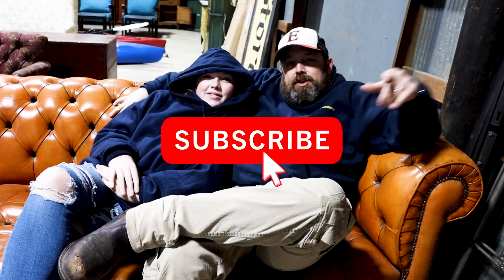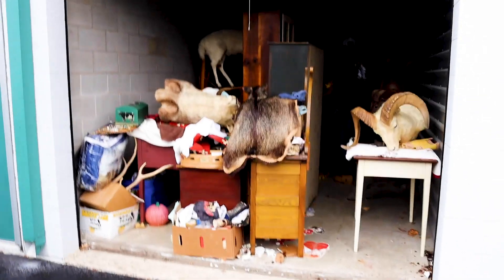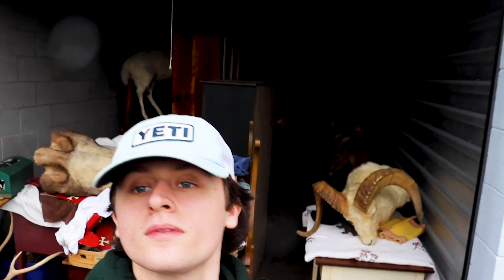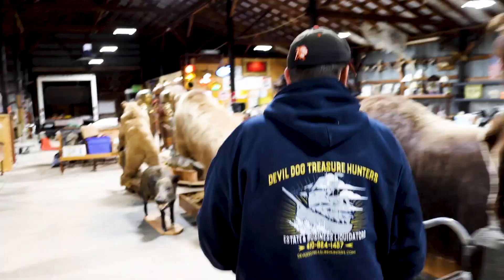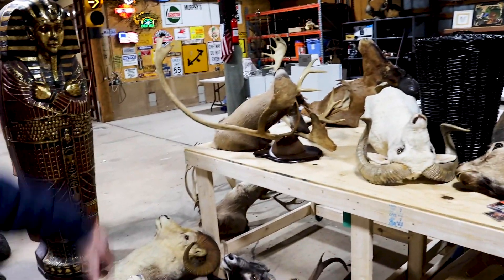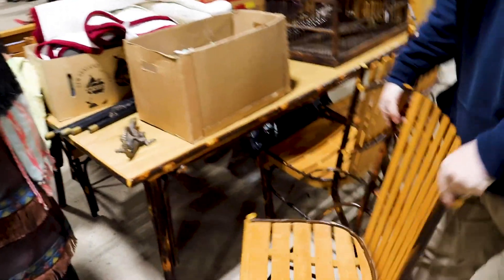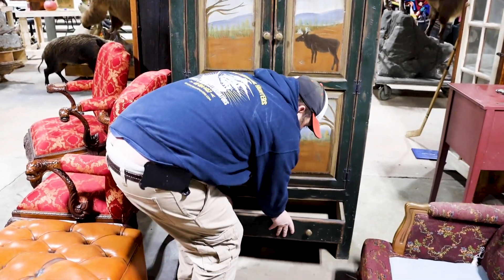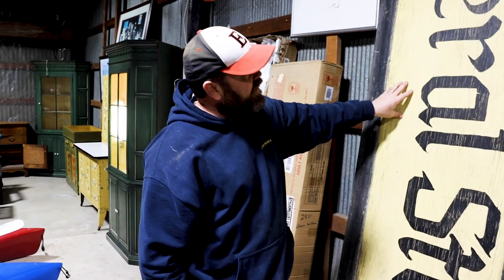We Bought a Zoo!!! We Opened an Abandoned Storage Unit, (Taxidermy Unit)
THESE WILL BE IN OUR ONLINE AUCTION!!! We also ship to our buyers from the online auction so anyone can take part!!! JOIN US.

After a rebid opportunity that brought the price of this unit down about $2,000 dollars from the first price, we took it and landed big! Taxidermy animals from bears all the way to the African Ibex! Crazy one of a kind unit that will bring a lot of profit!!!

LINKS FOR ALL SOCIAL MEDIA, WEBSITE & EBAY
(links top right corner of homepage)